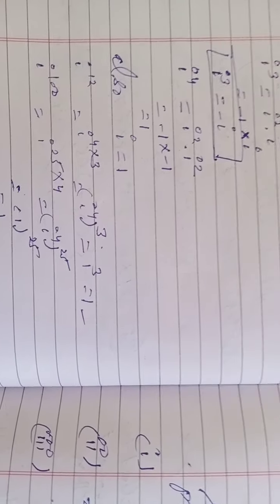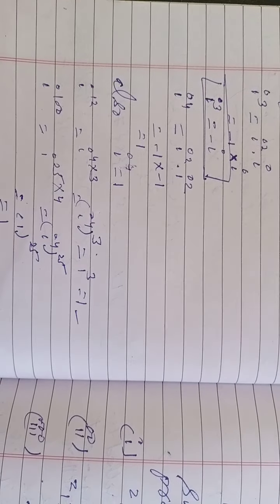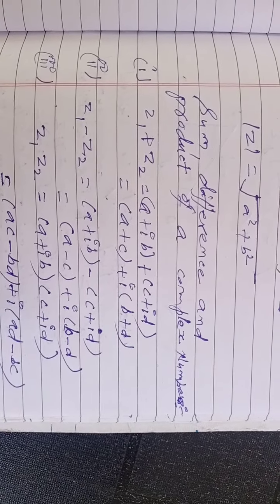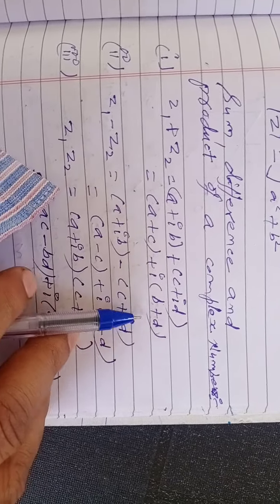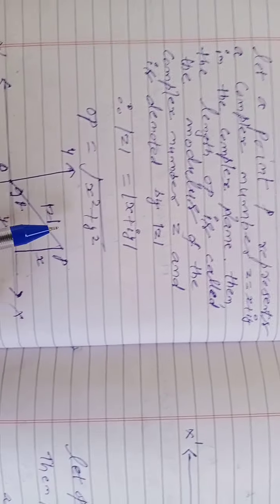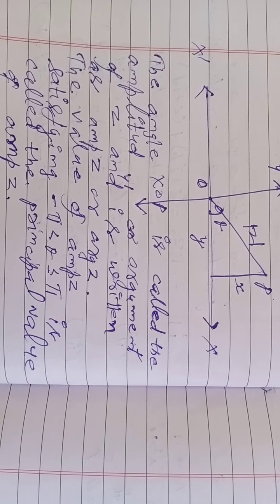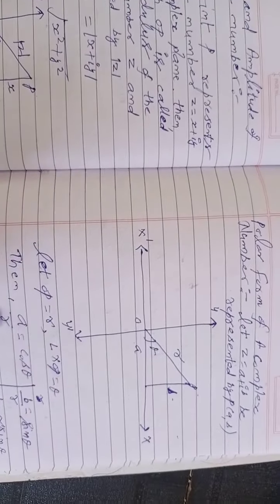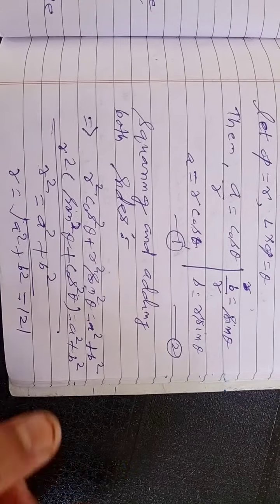class 11th /chapter 5/Complex Number